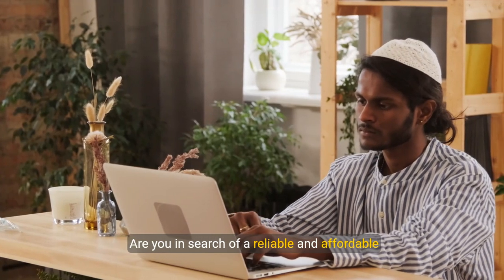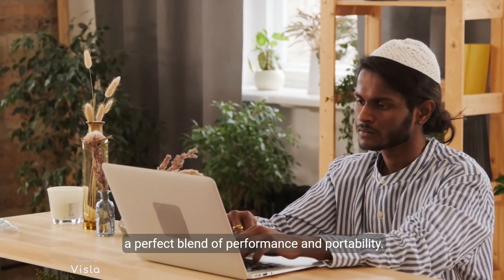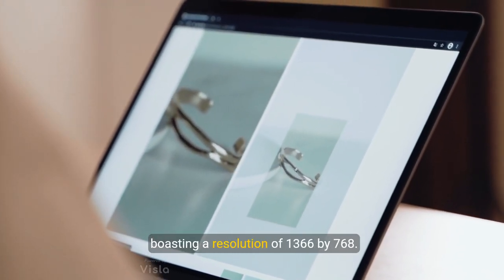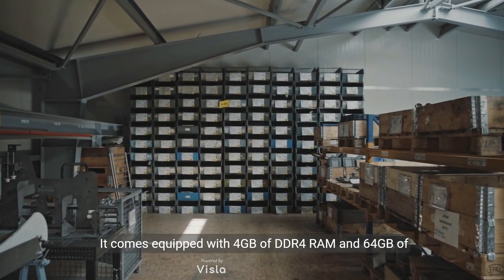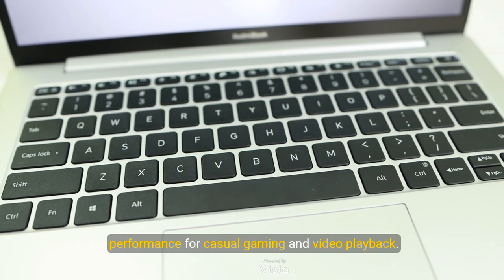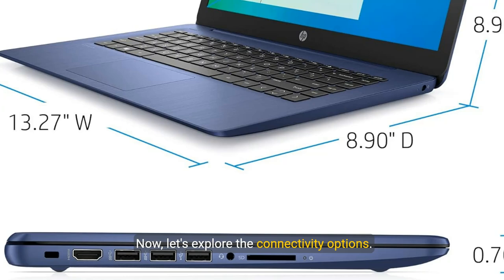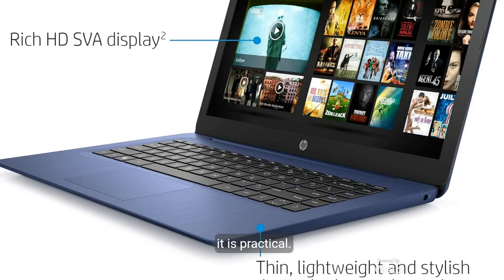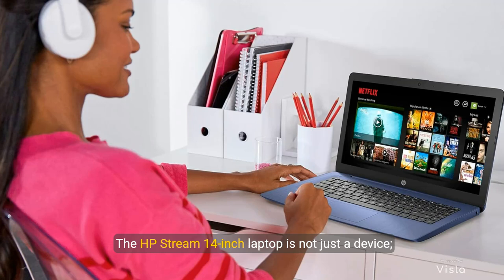Discover the HP Stream 14 Your Affordable Laptop Solution!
hp stream 14 inches HD (1366x768) Display, Intel Celeron N4000 Dual-Core Processor, 4GB RAM, 64GB eMMC, HDMI, WiFi, Webcam, Bluetooth, Win10 S, Royal Blue (Renewed)

Shopping on amazon click here ➜

14" diagonal HD SVA BrightView micro-edge WLED-backlit (1366 x 768), Intel Celeron N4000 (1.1 GHz base frequency, up to 2.6 GHz burst frequency, 4 MB cache, 2 cores)
Intel Integrated UHD Graphics 600, 64GB eMMC Hard Drive
4GB DDR4-2400 SDRAM, 802.11 ac 2X2 Wi-Fi and Bluetooth
2 USB 3.1 Gen 1; 1 USB 2.0; 1 HDMI 1.4; 1 headphone/microphone combo, Micro SD media card reader, DTS Studio Sound with dual speakers
Full-size island-style keyboard, Front-facing Webcam with integrated digital microphone, Windows 10 Home, Only 3.39 Lbs